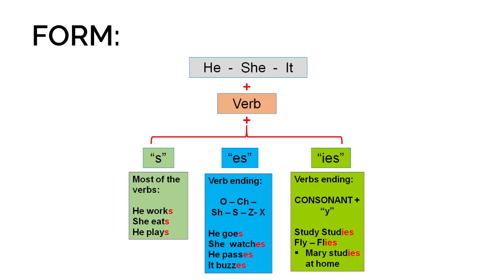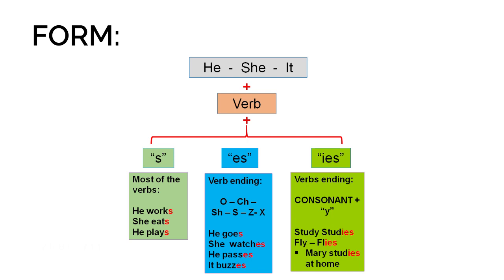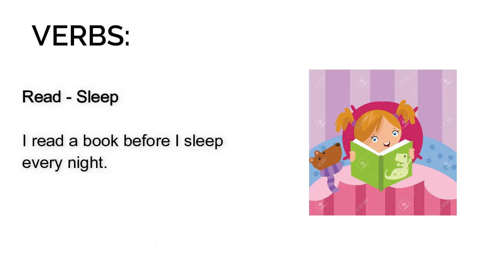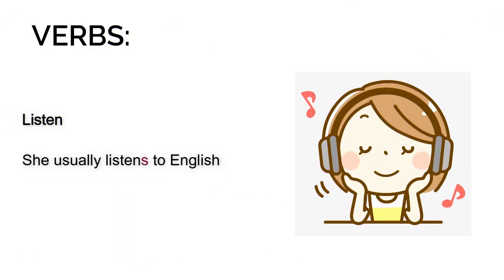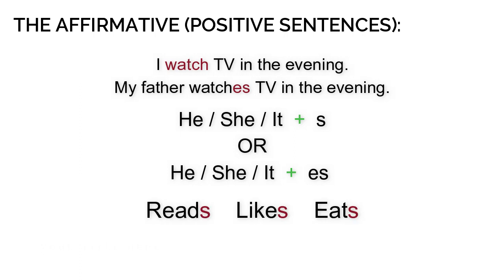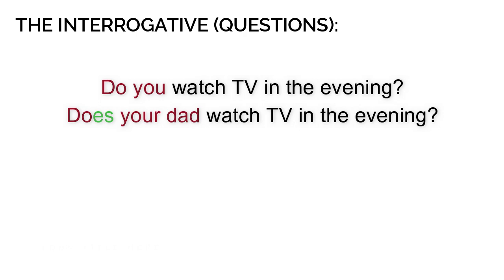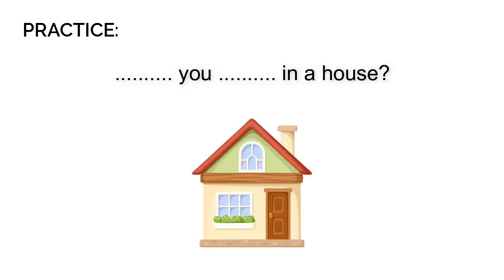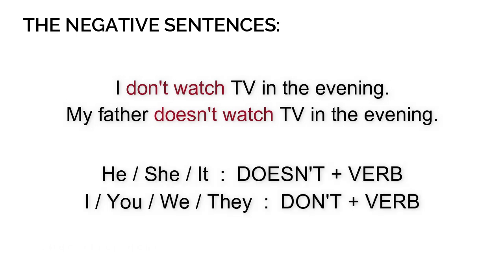Simple Present Tense ( verbs )